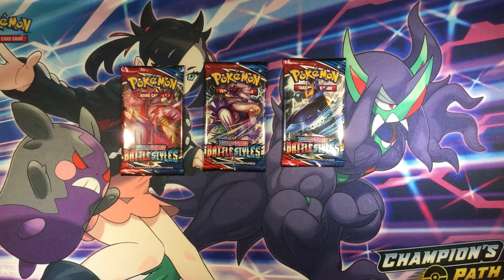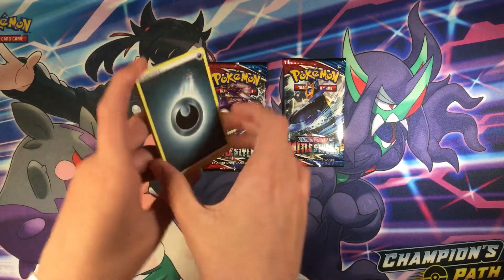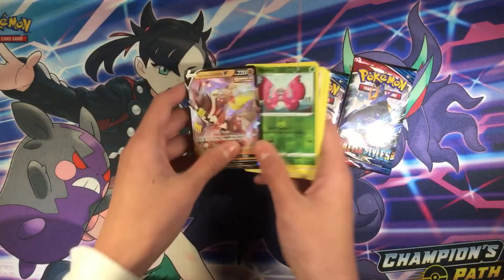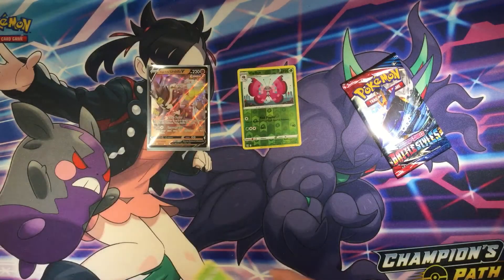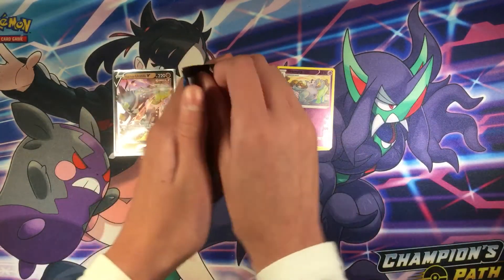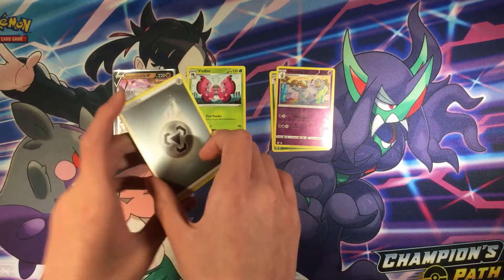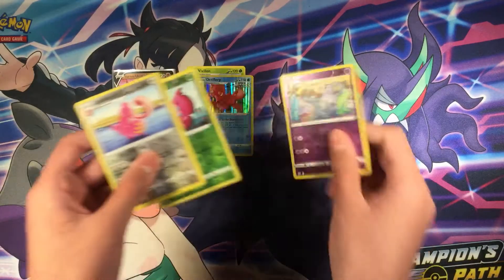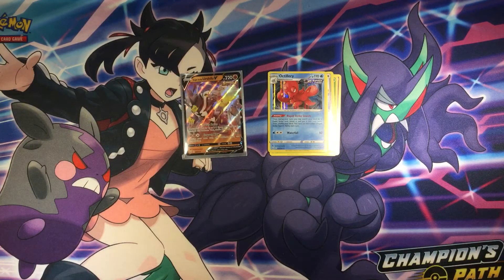Pokémon 3 battle styles booster pack opening